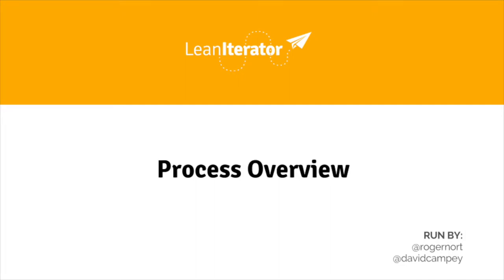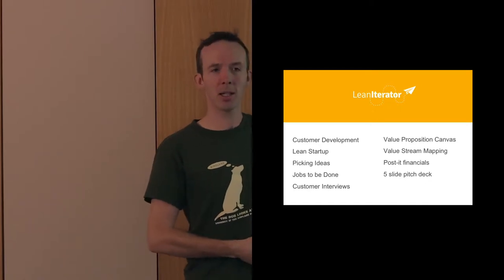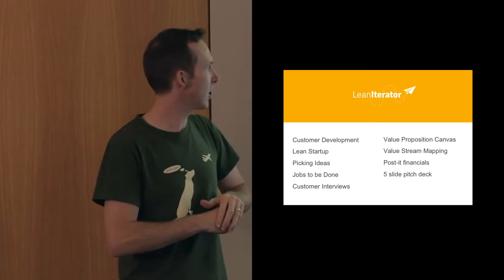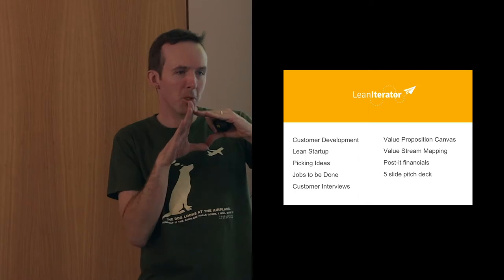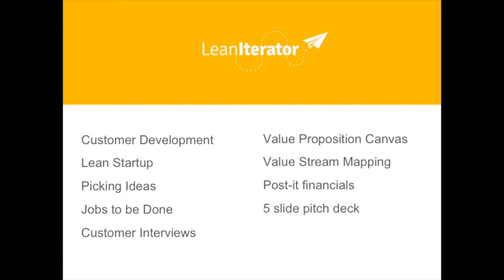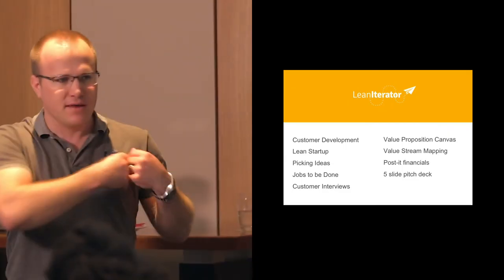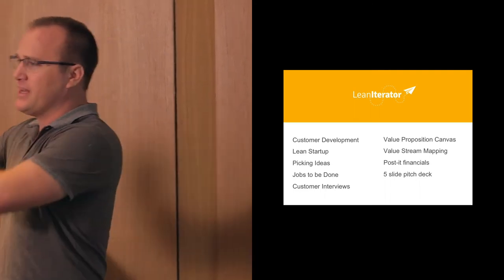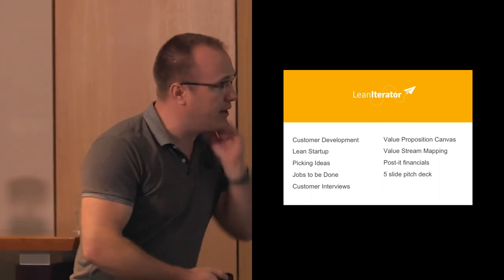1.2 - Process Overview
This video was part of a series where we ran through the iteration 1 of our content and can be used alongside our Playbook: